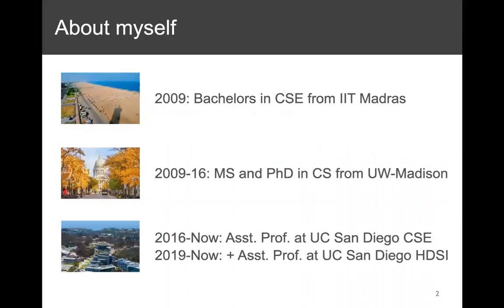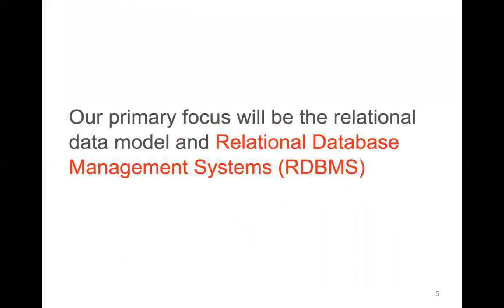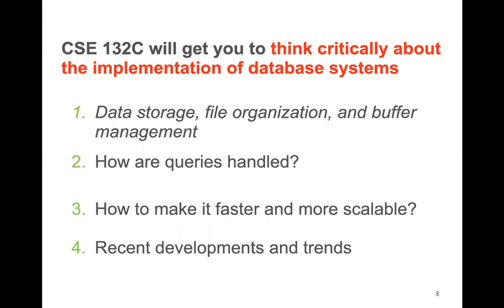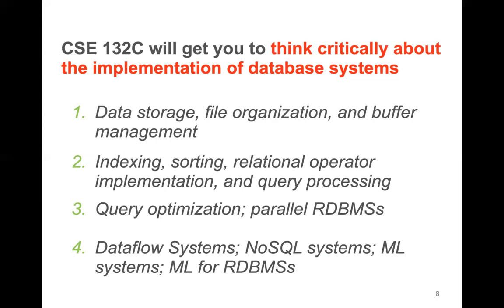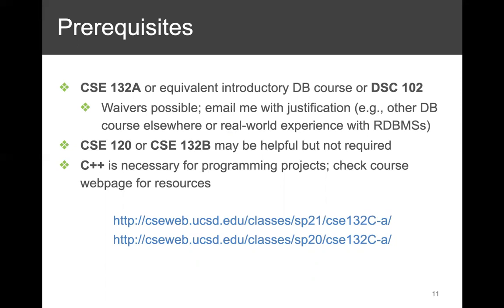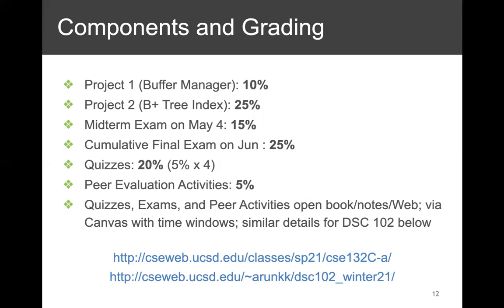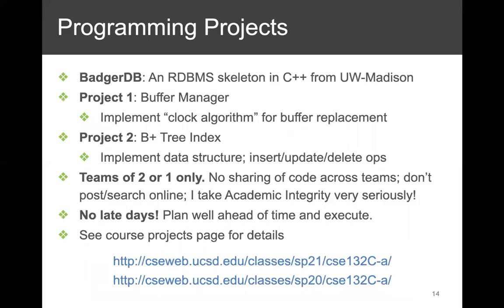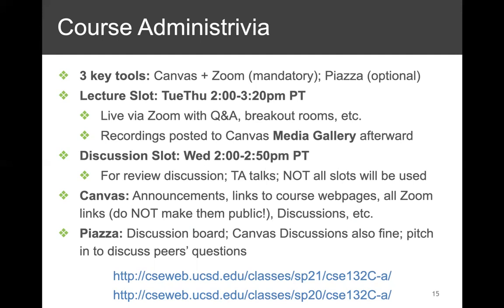CSE132C Spring 2021 Course Overview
Overview video of CSE 132C: Database System Implementation